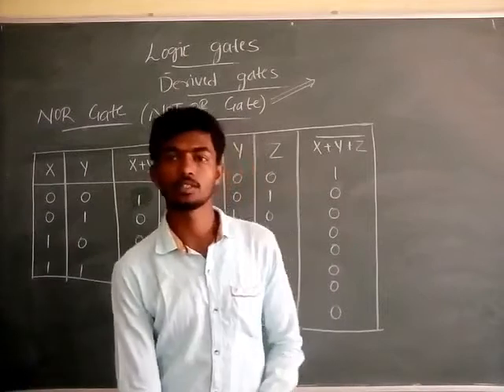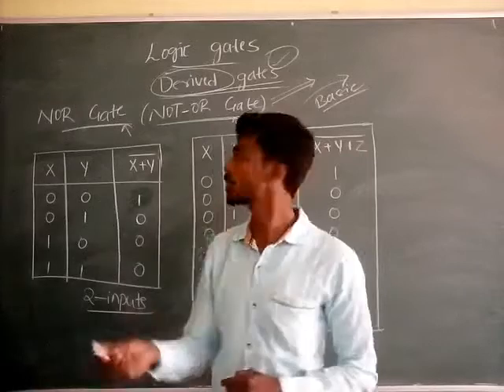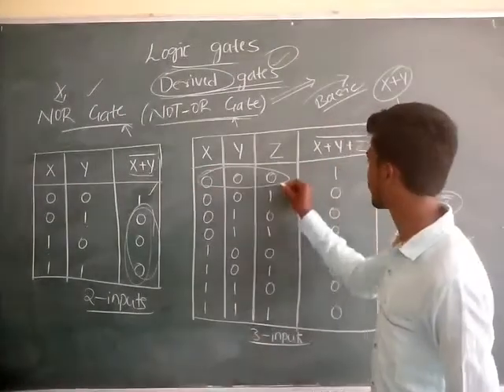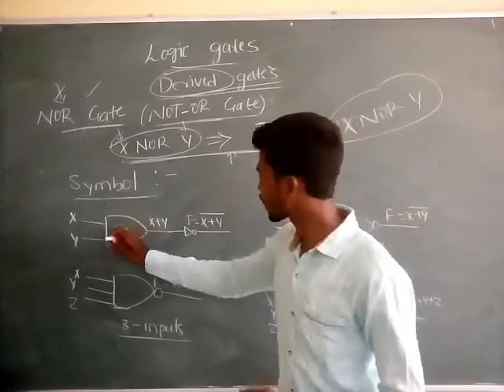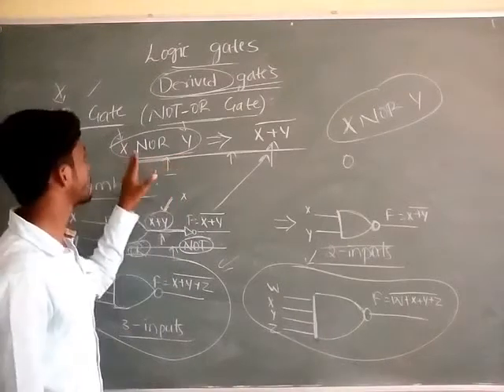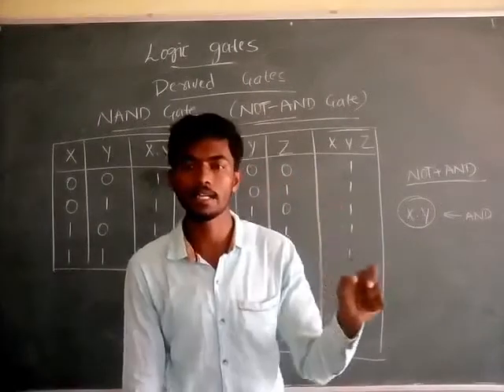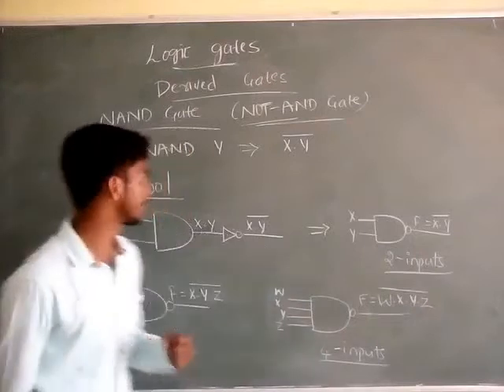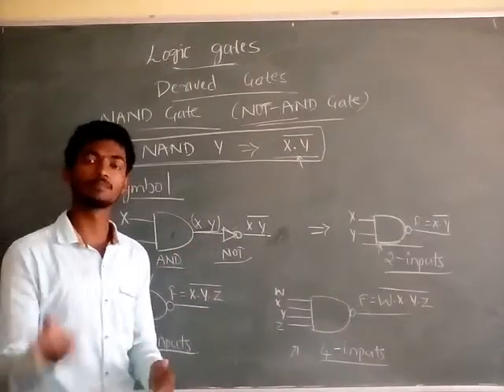Logic gates (Derived gates).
Go with the previous video, so that yuo can easily understand this one.